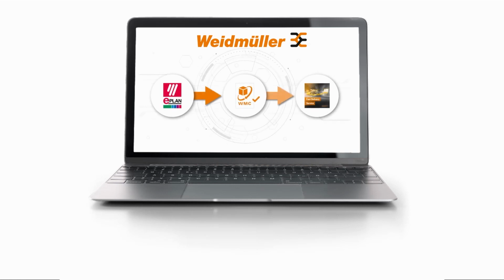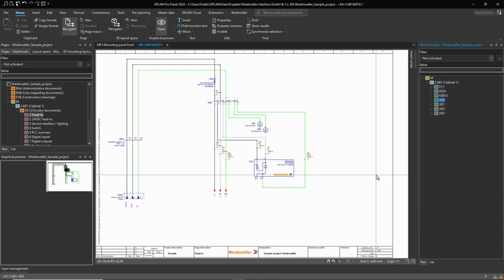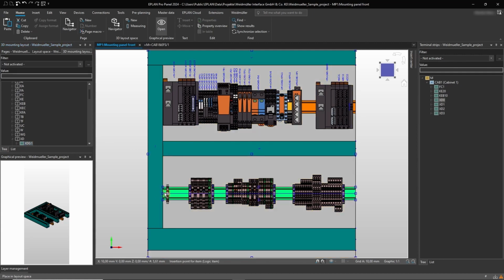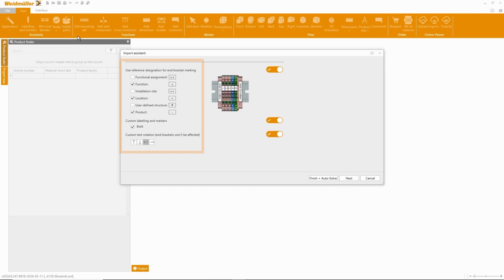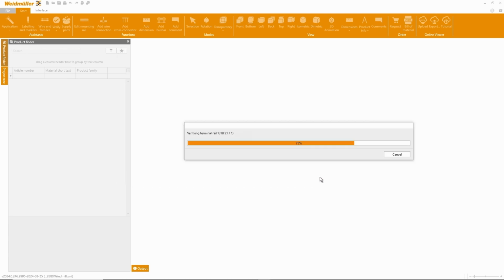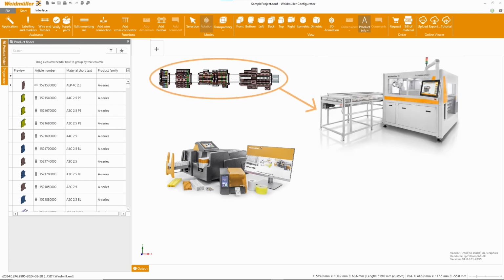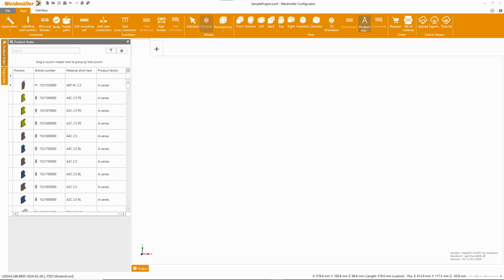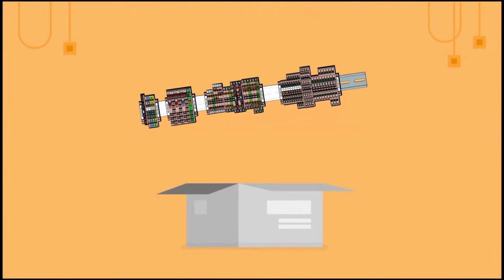EPLAN - WMC Interface: From EPLAN to your fully assembled and ready-to-install rail!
Digital engineering can be as simple as that - with the Weidmüller Configurator (WMC)!
Thanks to the EPLAN-WMC interface, you can benefit from simple, fast and efficient data exchange.
The WMC enables you to check, complete and use your configurations to automate your further processes.

Don’t forget to install the Weidmüller Configurator and unlock your full potential of automated production in your daily work.